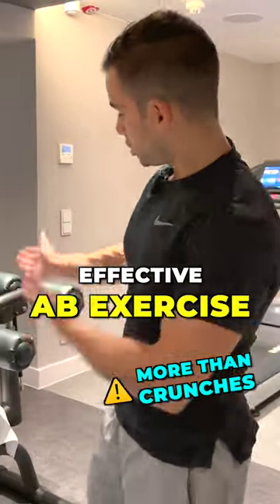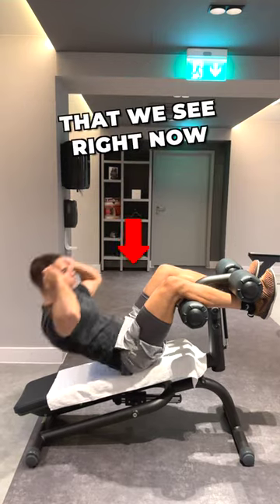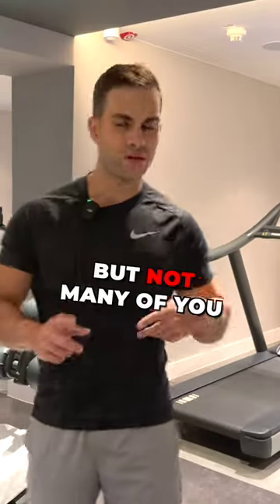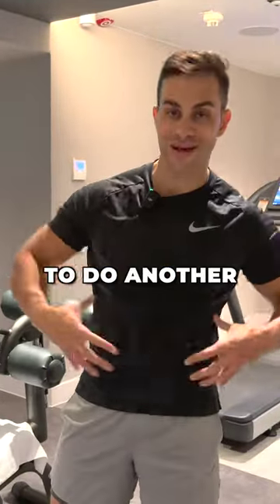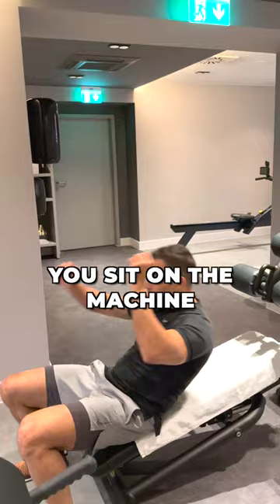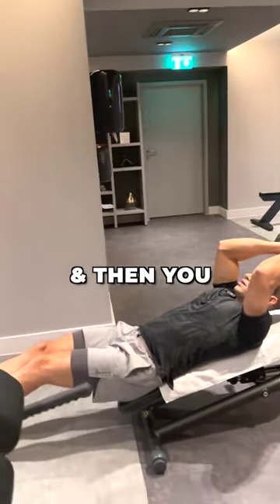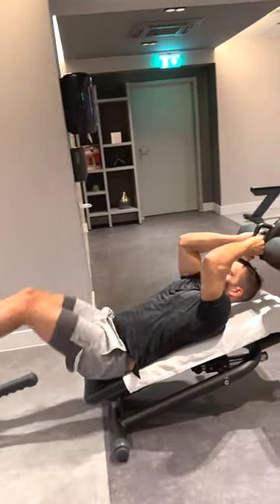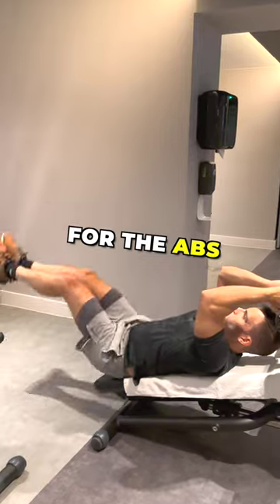More Effective Ab Exercises Than Crunches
I am back with another EXCITING video for you all. ⬇️

"Which is the most effective Ab Exercise on a Crunch bench?" 🤩

There is always a normal way to exercise and a smart one. 🤓

Here in this account, I always show you the S-M-A-R-T way to save you time and bring the desired results! 💪🏼

How-to workout your abs effectively:

 #1. You lay your back on the bench.
 #2. You place your hands over your head.
 #3. You grab the handle.
 #4. You place your legs together, slightly bent, raise them to reach 90 degrees, and arch your back.

Slowly-slowly I am sure you will build the body you wish to have.

✅ Stick with it! Consistency will bring results to you! 👌🏼
✅ Recommend 10/10 kick it at the gym and regain confidence in your body and yourself. 💯💯💯

▶ FOLLOW XENIOS

▶ ABOUT XENIOS CHARALAMBOUS

My name is Xenios Charalambous, and I help busy people lose weight and sustain their results.

I started my fitness journey when I was 13 years old, after a rejection I had from a girl at school. I was skinny (103 lbs, 47kg), unhealthy, depressed, and addicted to video games, and I had no self-confidence. I struggled through my teens, and I realized that the only person who is responsible for my life's direction is me... so I took action.

After years of trial and error, I cracked the code, and I finally transformed my body and mind, but that wasn't enough... I decided to challenge myself by applying for the special forces. I successfully completed the 2 years of training and took my mental strength into a whole new dimension.

I shared my story on youtube, went viral all around the world (over 6.7 million views), and my fitness company was founded. After getting known worldwide, I moved to London where I was coaching A-List celebrities and partnered with companies like X-Factor, Google, Morgan Stanley, and Amazon to train their executives.

I now specialize in helping busy individuals lose weight with a proven sustainable system. Since 2013, I've helped hundreds of people worldwide transform their life.